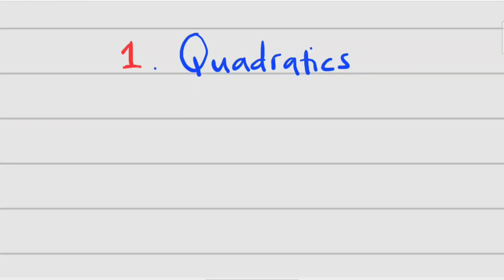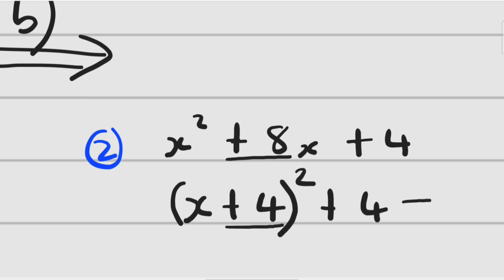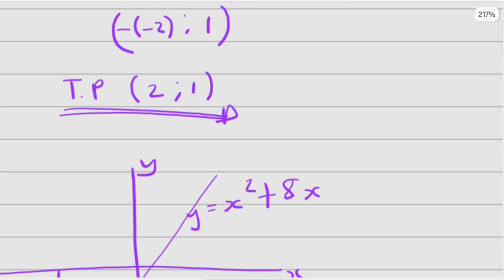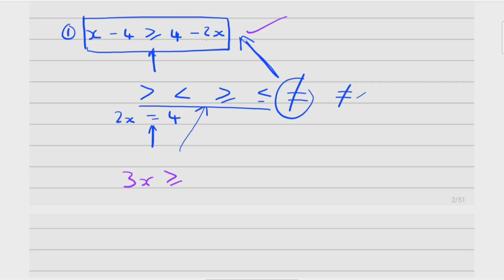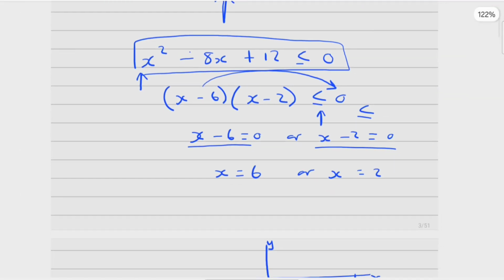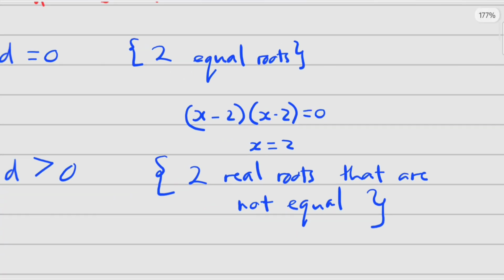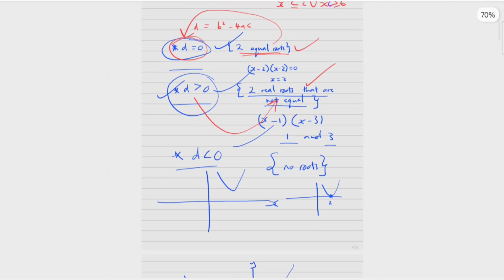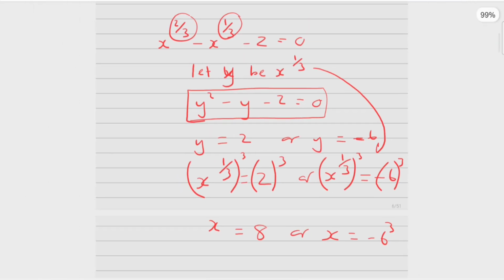Master Quadratics at AS Level !! All you need to know for your upcoming exam